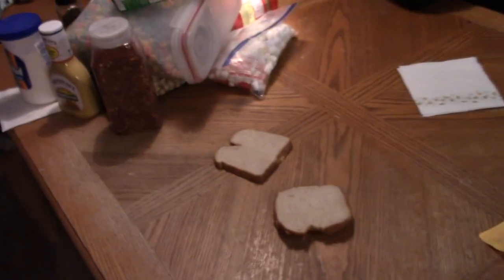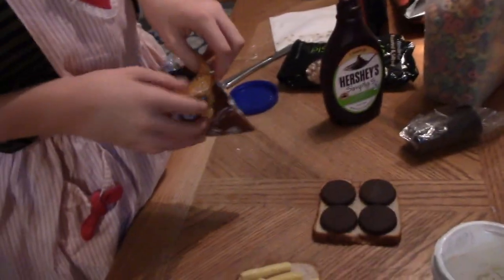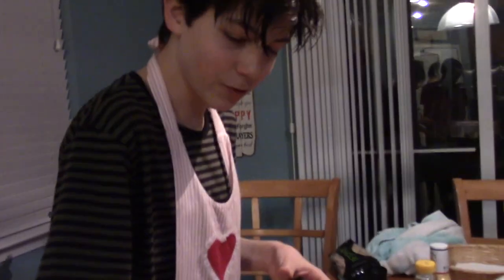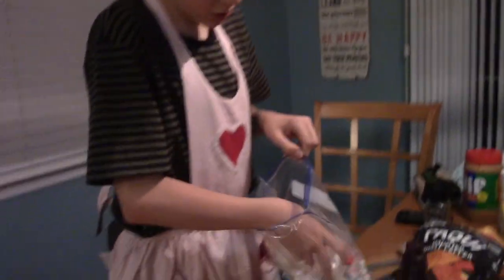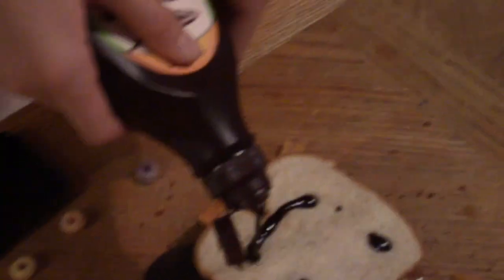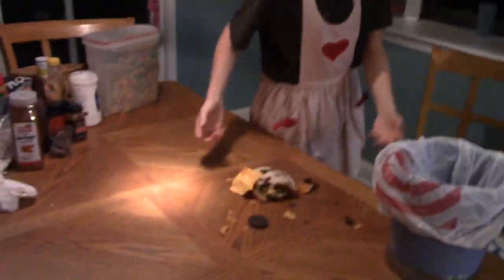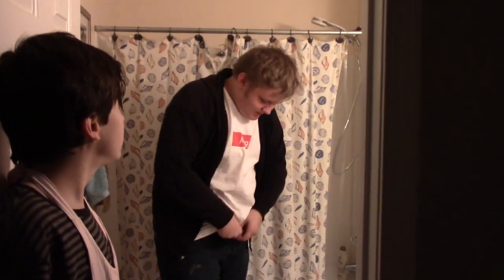Uncle Jacks Cooking Show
Hey Guys! It's me, Uncle Jack, and today and giving my son some food to try and help him live amore healthy life style.